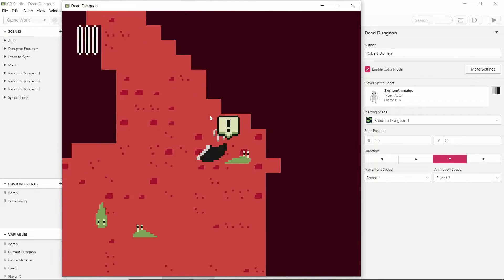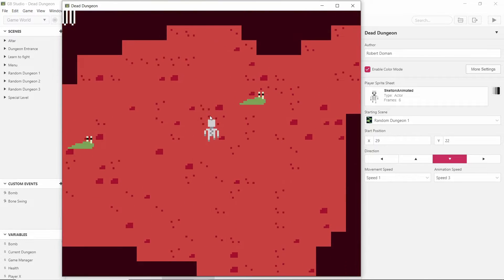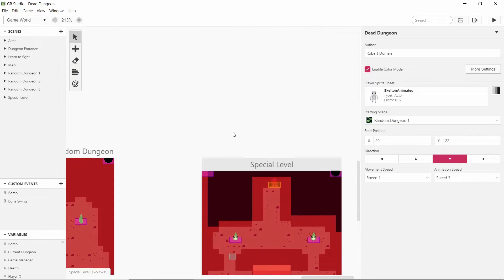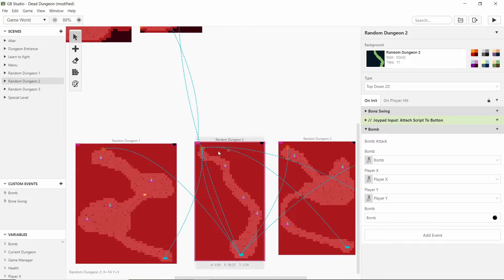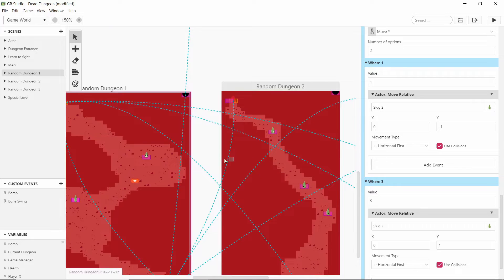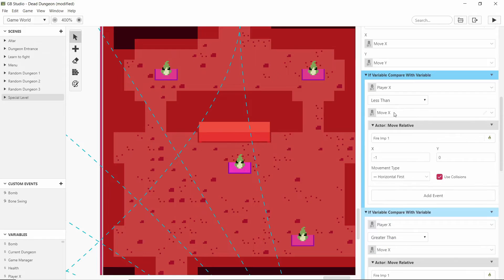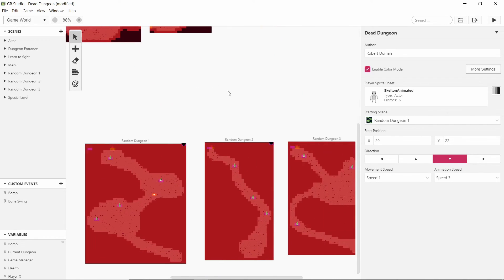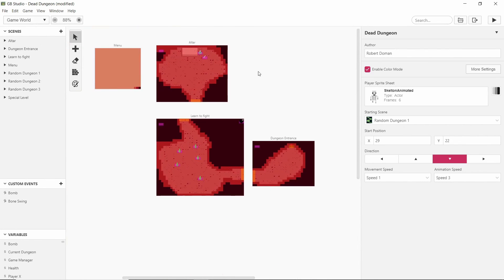Adding Random Dungeons in GB Studio - Dead Dungeon - Game Boy Competition 2021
In this video I show you how to set up random dungeons in GB Studio using my Dead Dungeon project. A Dungeon Crawler Rogue-Lite. I plan on having more upgrades and more mechanics! Your comments will inform my decision on how I go about making this series.